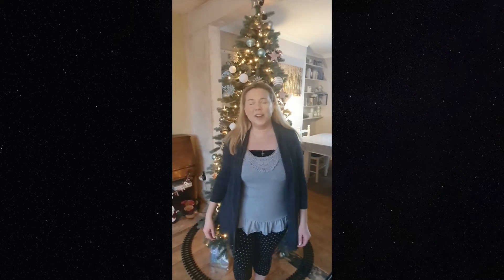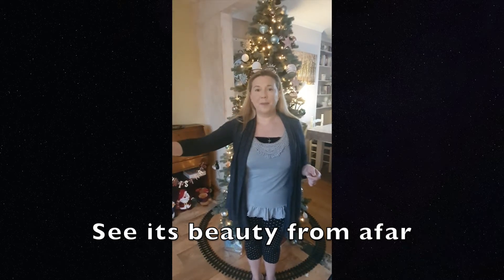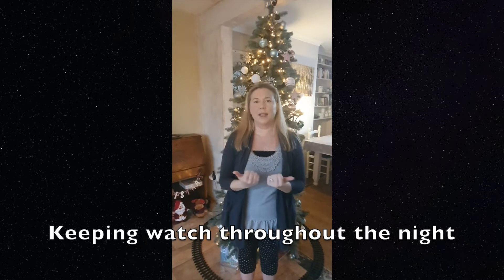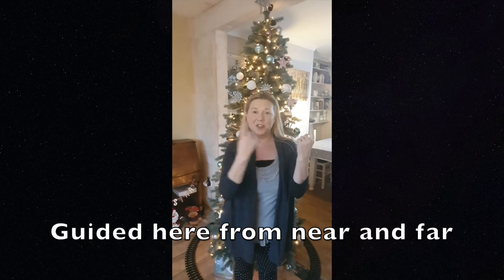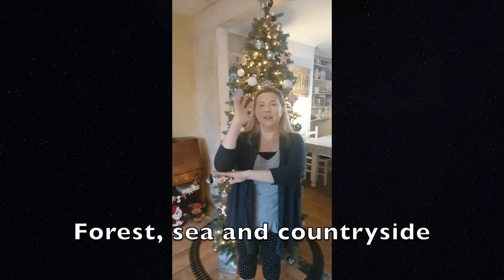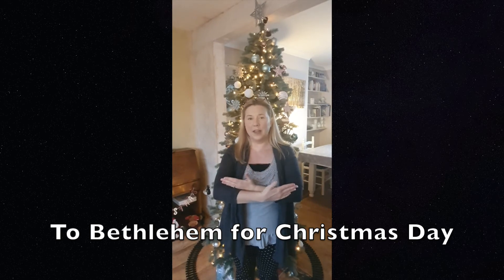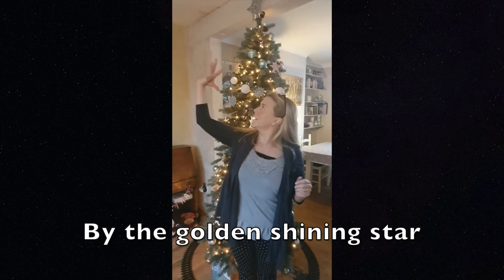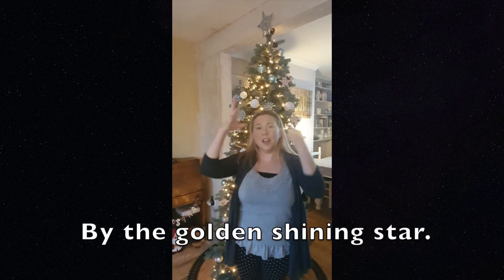Golden Shining Star Signs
Watch the brilliant Mrs. Bateman teach you the sign language for our final nativity production song!